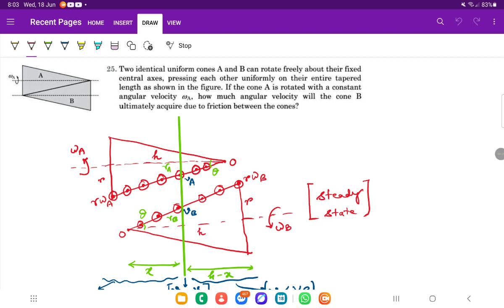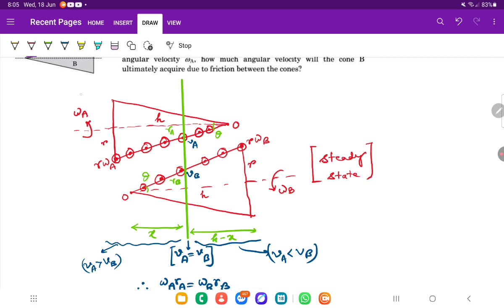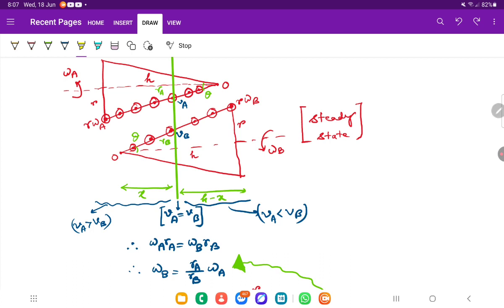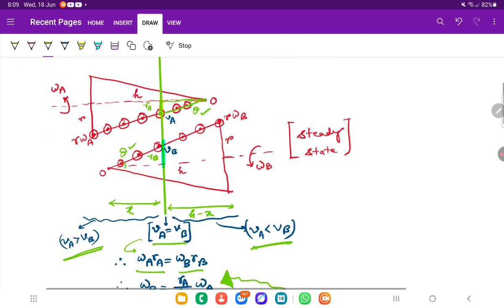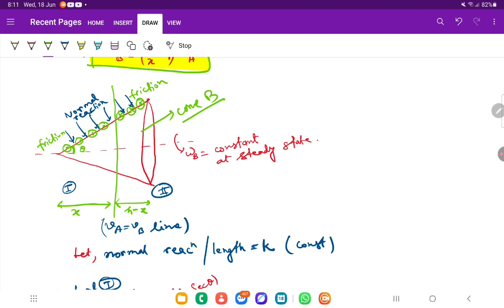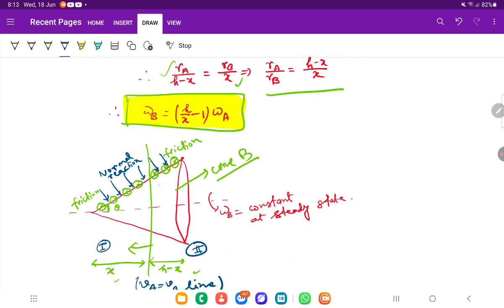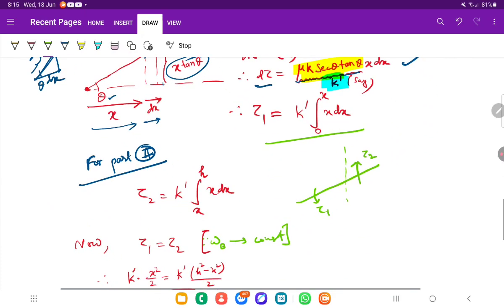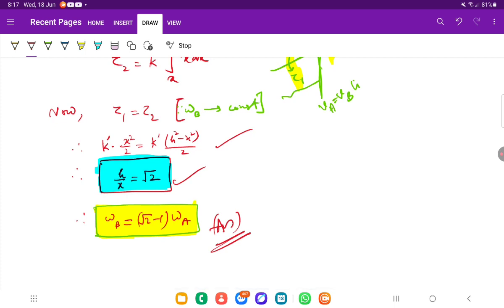Rotation Problem||PATHFINDER CYU Q25||JEE(M+A)+OLYMPIADS||ABanerJEE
This is a challenging problem taken from pathfinder physics book(chapter-rotation, check your understanding, q25).  Hope phy lovers will enjoy it.